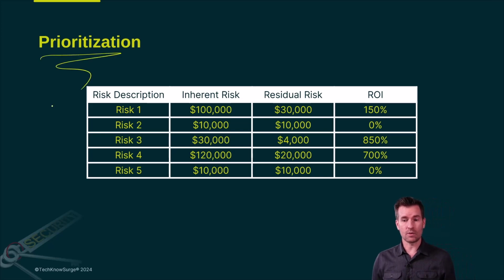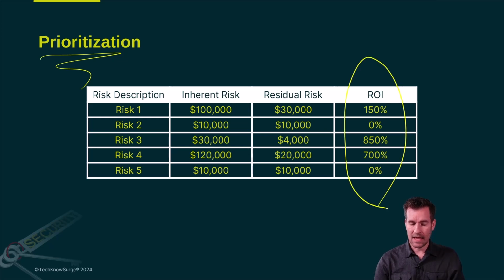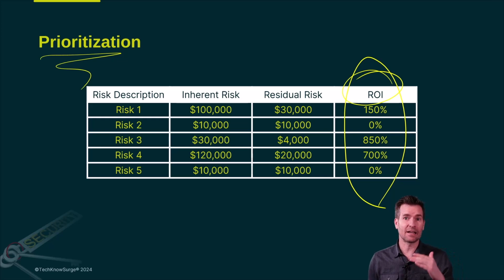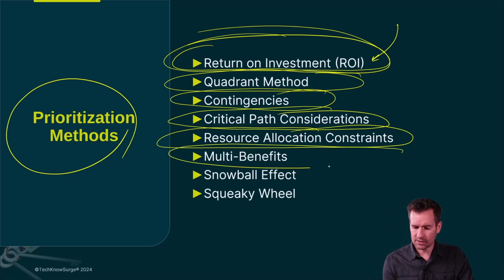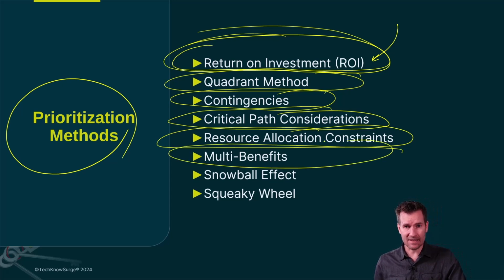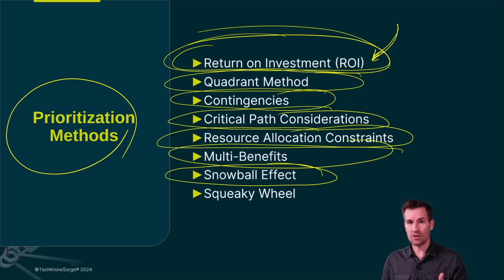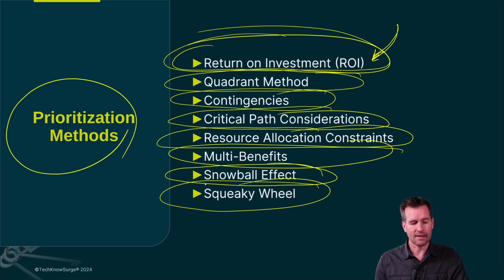Security Operations 4-23: Planning and Prioritization